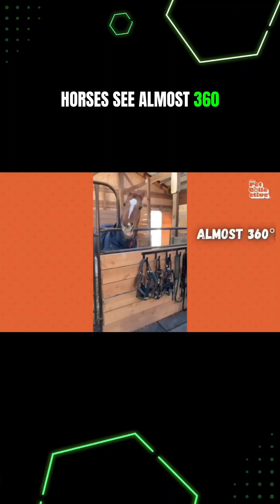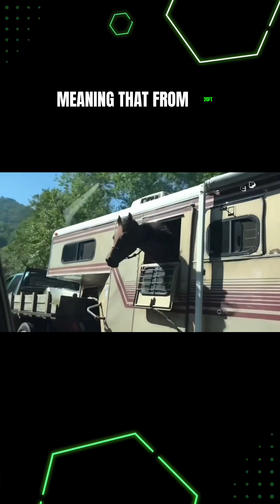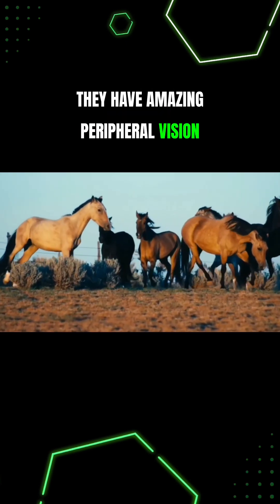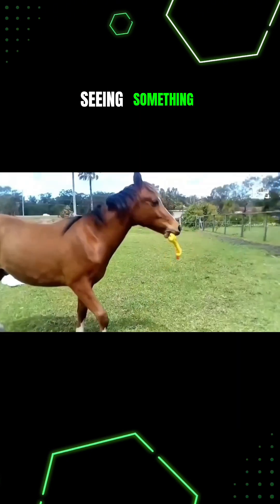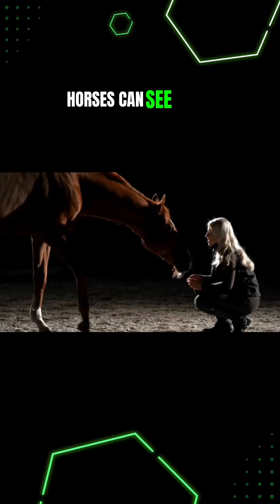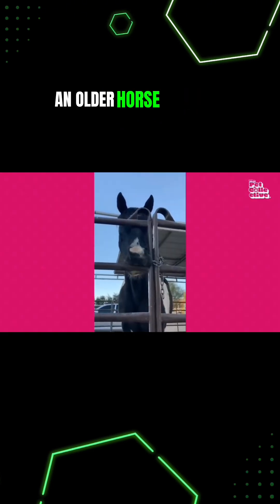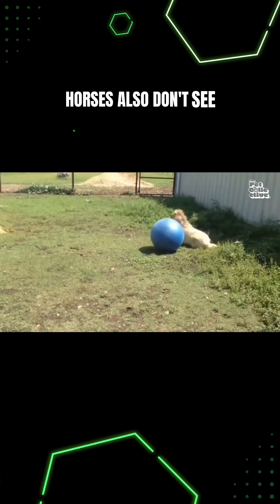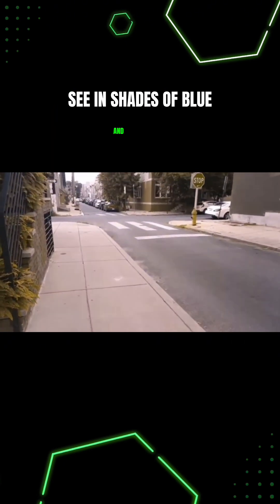How Horses See the World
How do horses see the world? It turns out that their color vision, resolution, night vision, and other characteristics are very different from us!

Learn how 8 other animals also see the world in the full video on the Vision Vibes YouTube channel